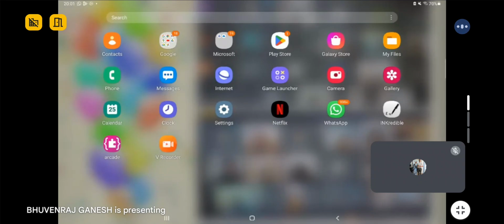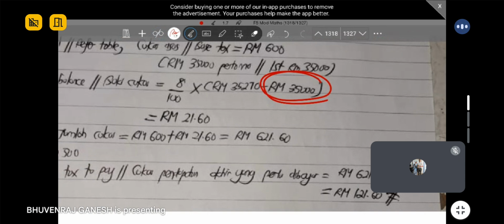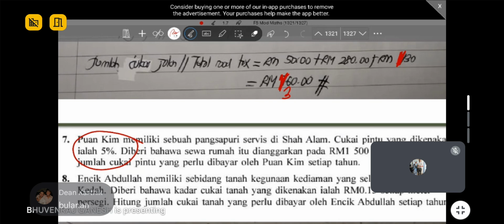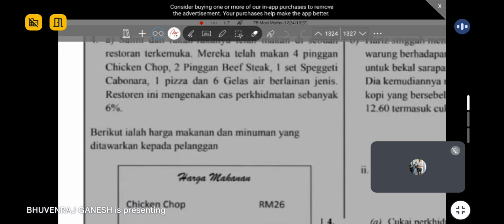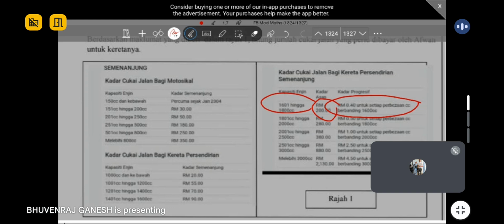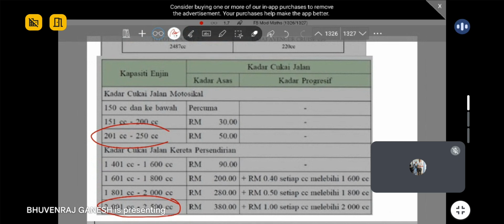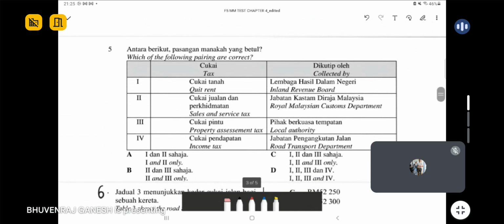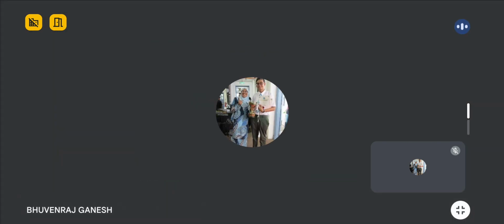MODERN MATHS| F5 C4 REVISION CLASS